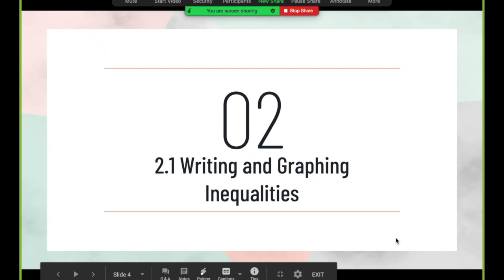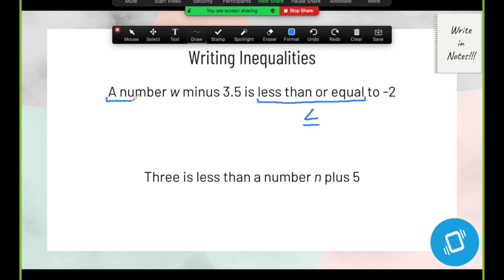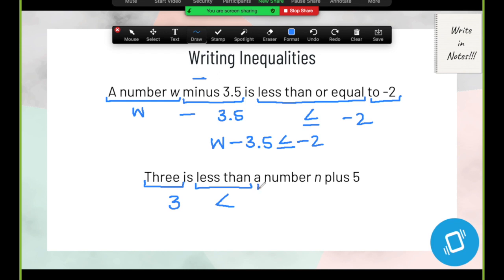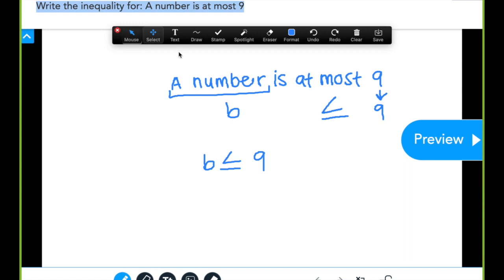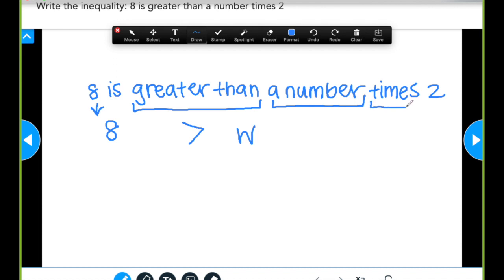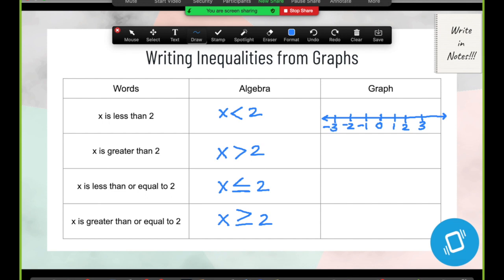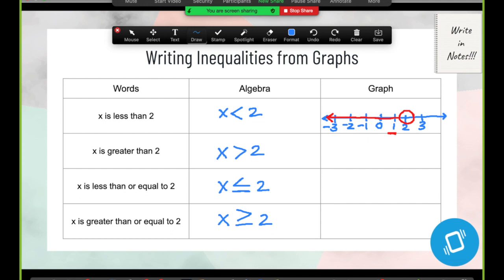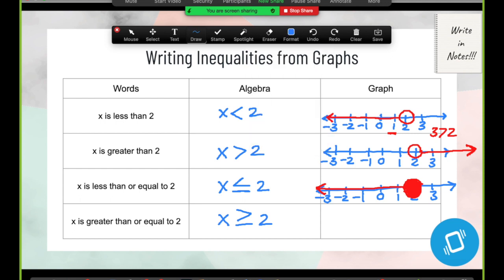2.1 Writing Inequalities from Graphs